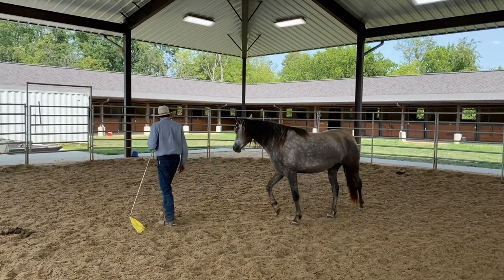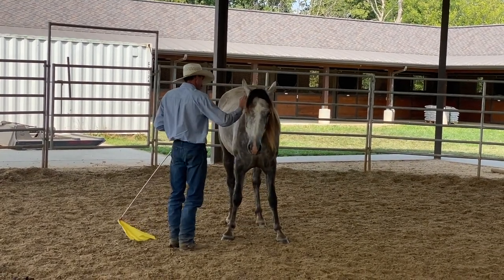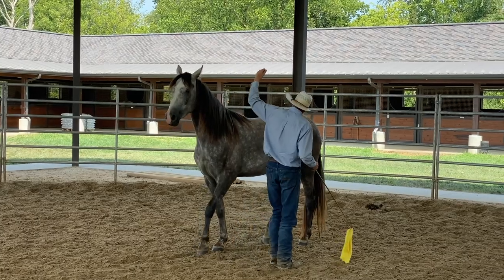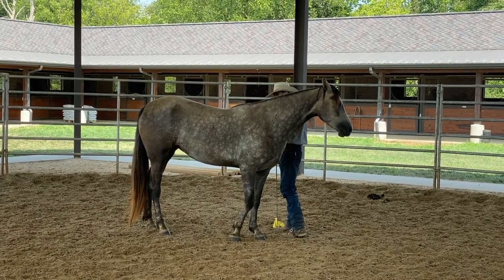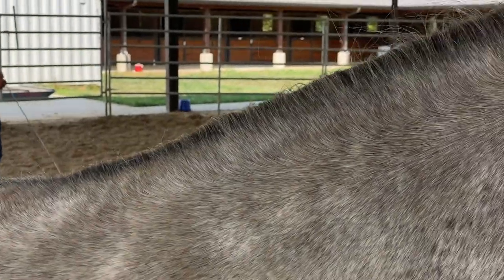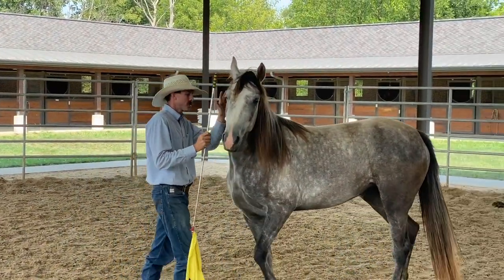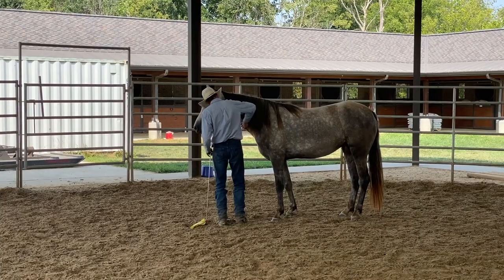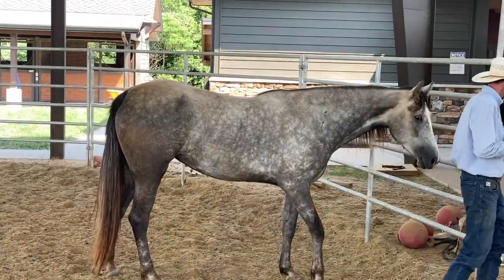Will Rose Hook On? Day 2 | Plus Discussion about Tools and Pressure | Tennessee Walking Horses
This is the second day of starting our Tennessee Walking Horse, Ed's Wild Rose and will she hook on? Plus I discuss pressure and your training tools.